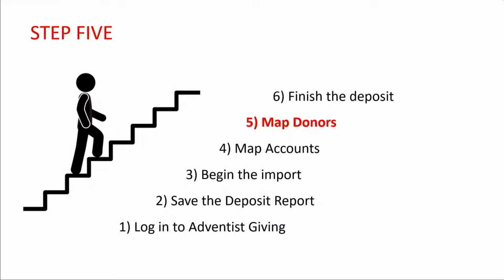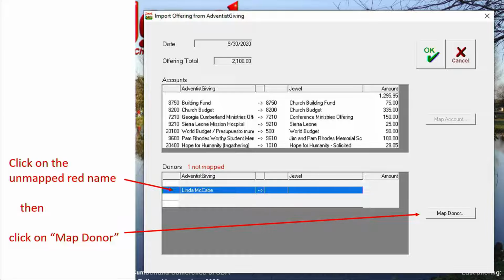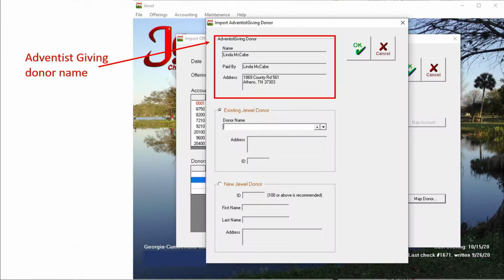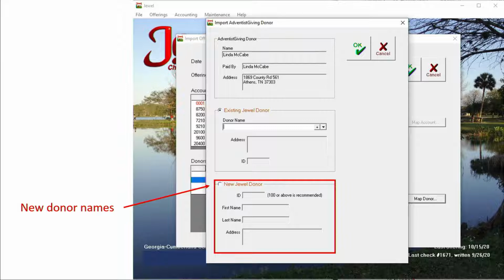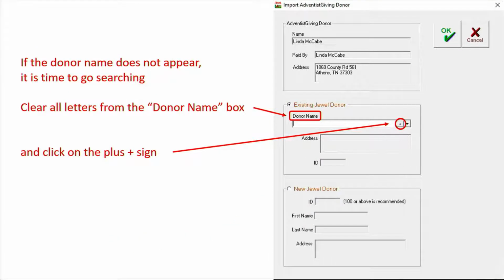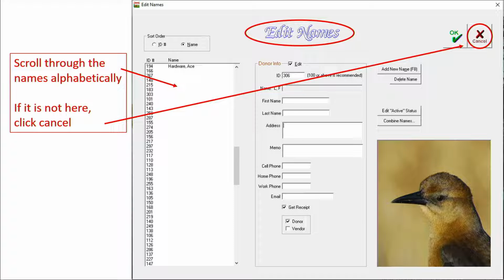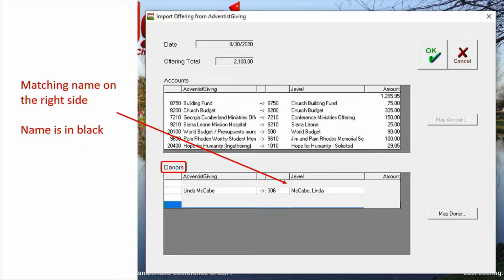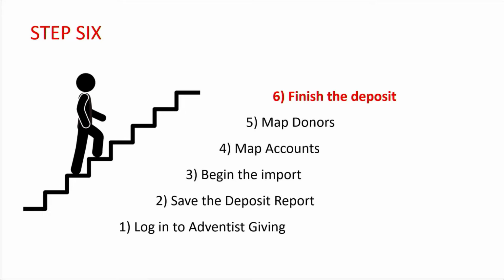Treasurer Training - 7.75 - Adventist Giving - Import from a File: Map Donors